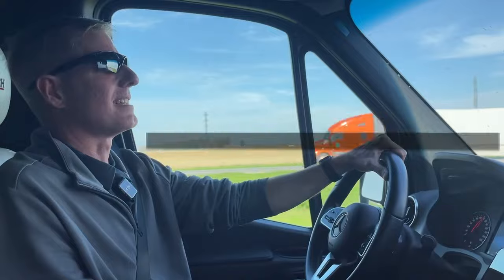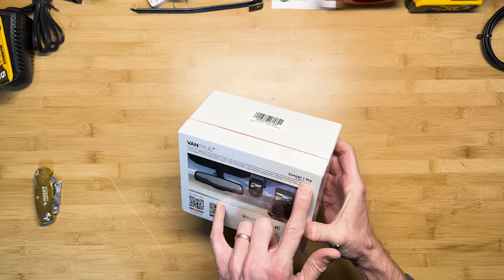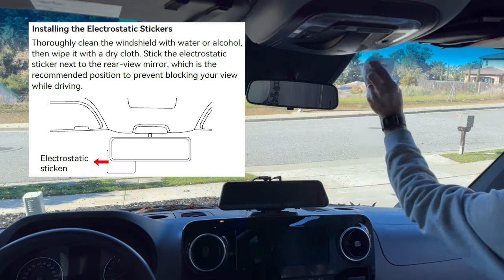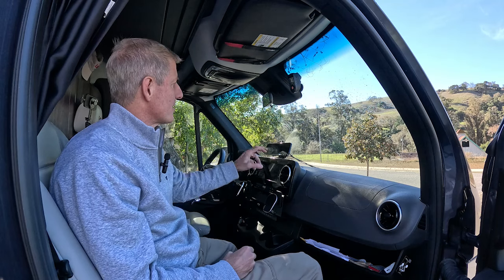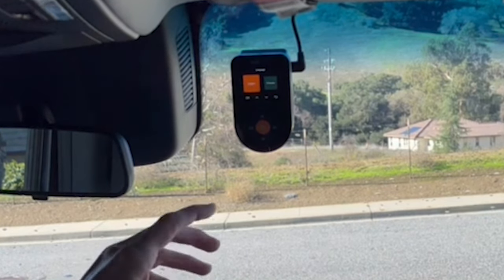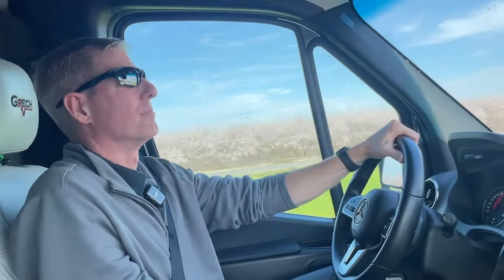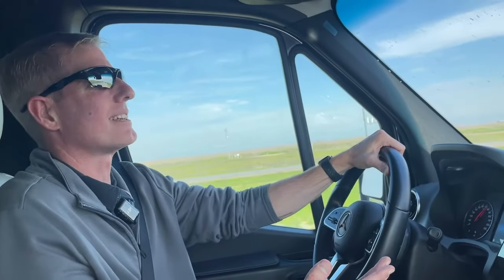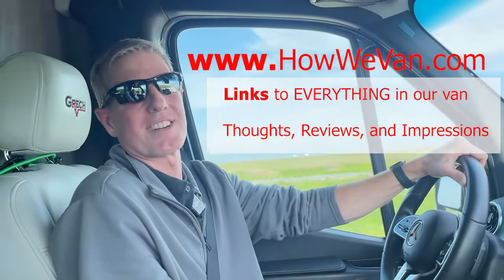A Voice-Controlled Dashcam for your RV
We unbox, install, and review Vantrue's latest dashcam: the voice-controlled S1 Pro.  We received this dashcam for free and tested it on a cross-country road trip in our Sprinter Campervan.  If you're considering a high-end dashcam for your RV, check out our detailed video review!

Just about all products used in OUR Grech Turismo Ion Sprinter Campervan can be found today and get $10 off purchase of Vantrue S1 Pro DashCam with code R28M45AP.

Also if you would be willing to help us out and rate YOUR van, go to *